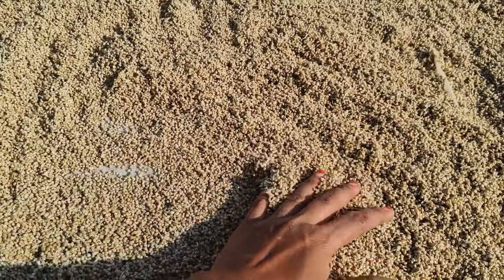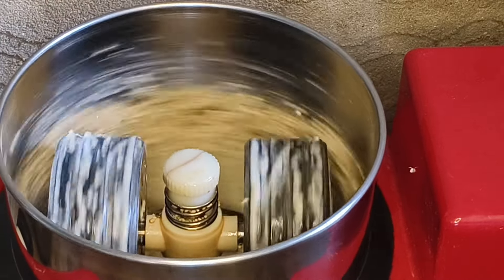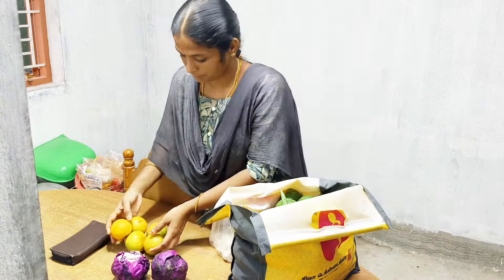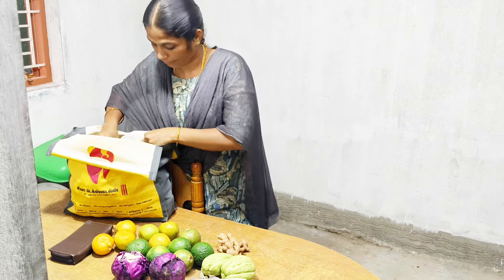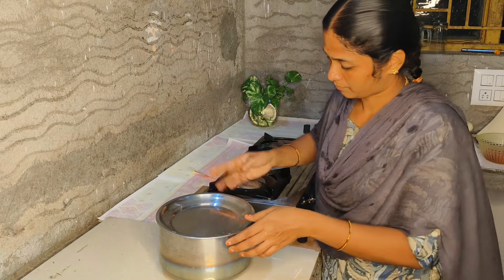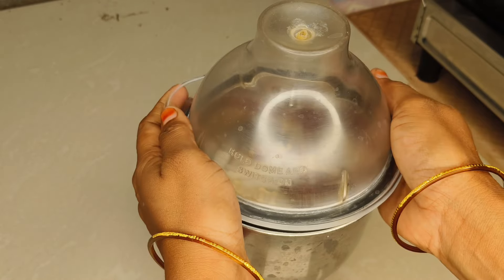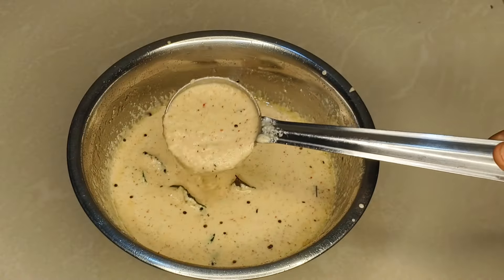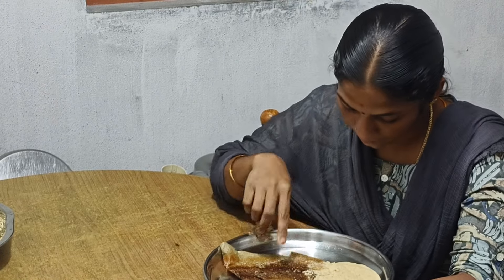my Relaxing day //healthy recipe //Vlog#28 //Sri cooking channel